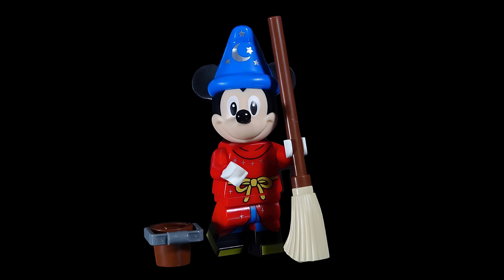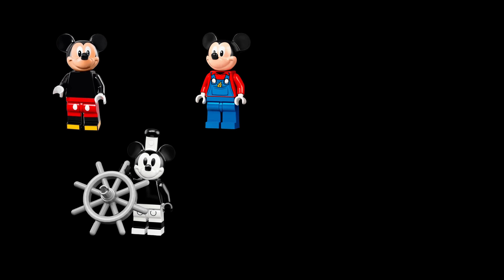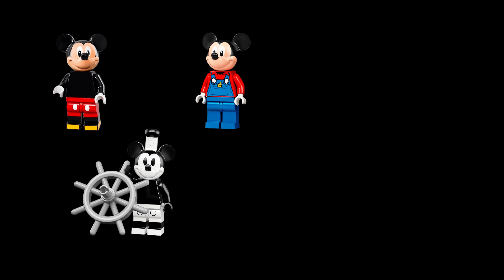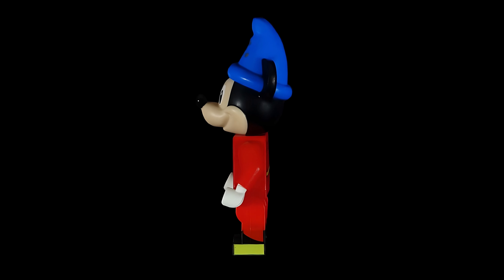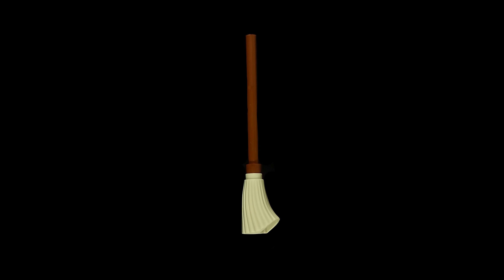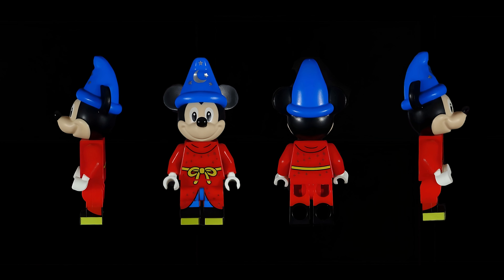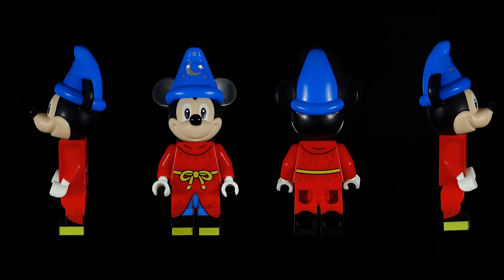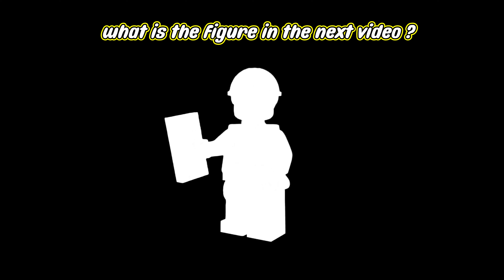Mickey The Sorcerer's Apprentice - Lego Minifigures Disney 100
In this new video, we take a closer look at one of my favorite characters, "Mickey the Sorcerer's Apprentice" from the Disney 100 series.

The figurine was released on May 1, 2023, to celebrate Disney's 100th anniversary, paying tribute to the film Fantasia released in 1940.